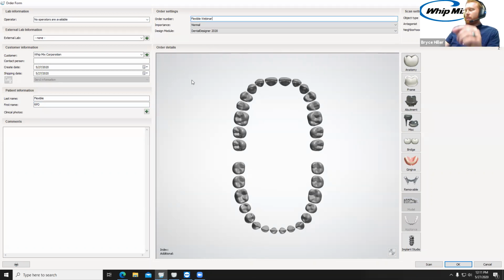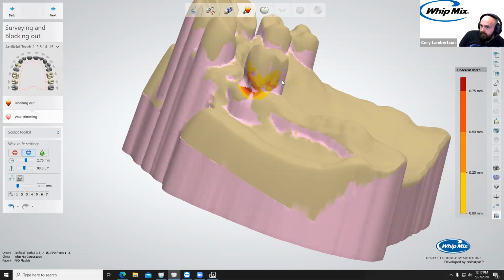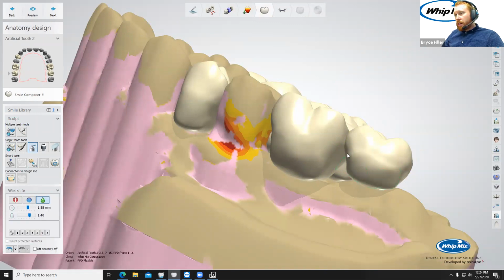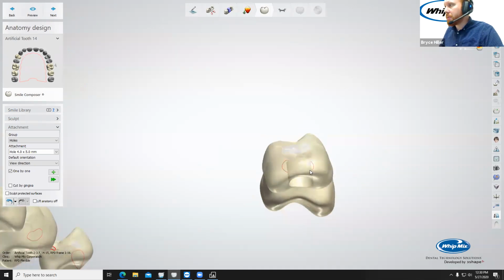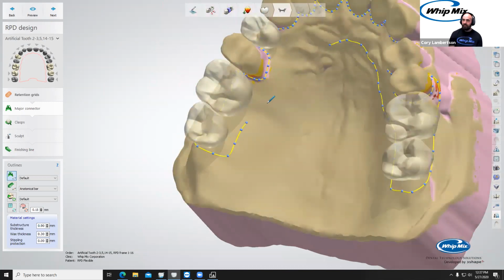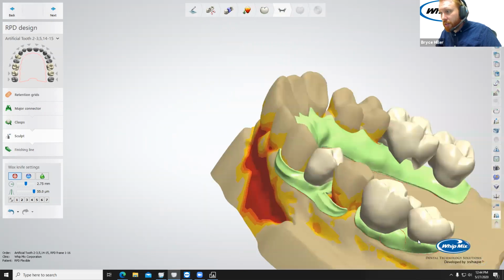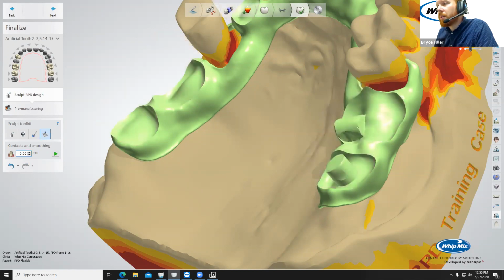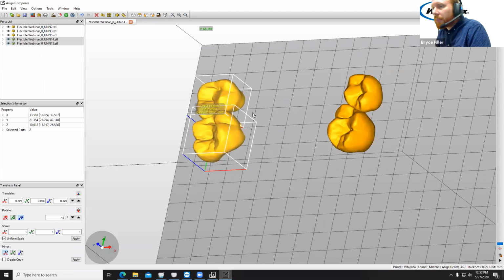Digital Dentistry Training Series: RPD Flexible Design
Looking to go flexible? In this second session, Bryce and Cory will show you how to manipulate the 3Shape Dental System Software to be able to design a flexible style removable partial denture.